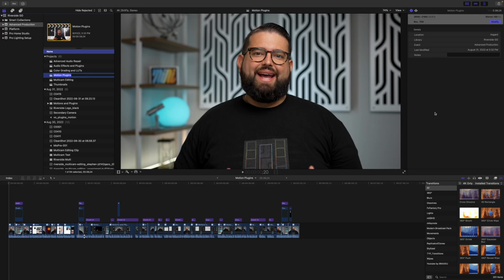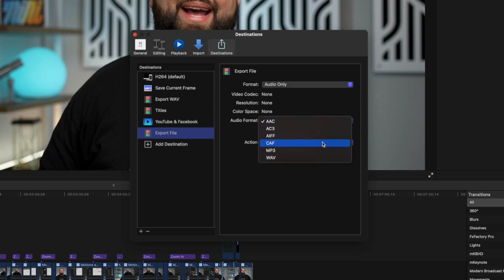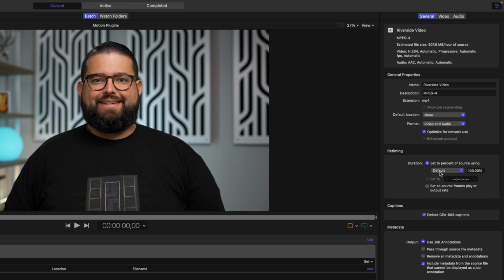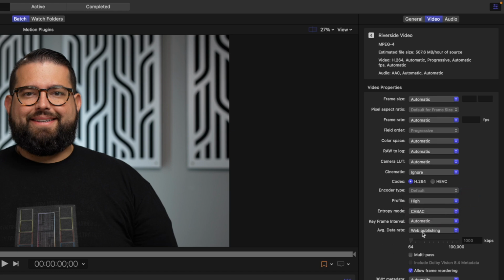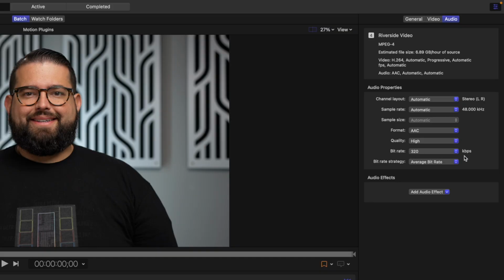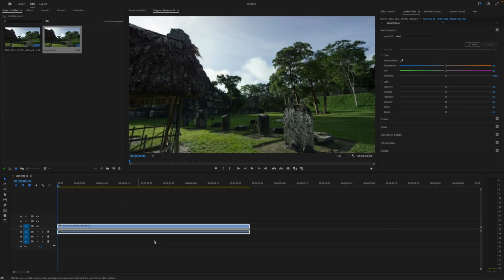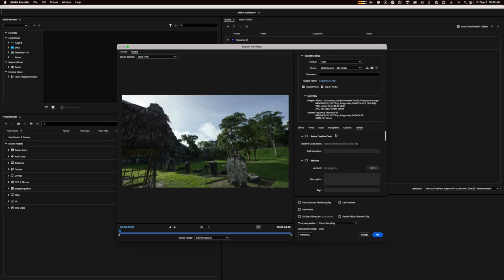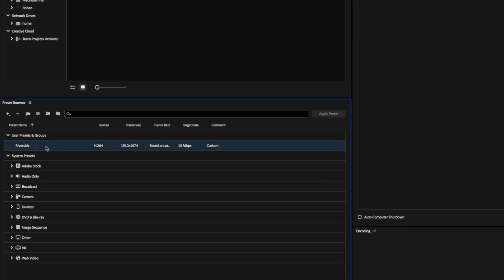How Use Adobe Media Encoder & Apple Compressor - Basic Guide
Learn how to use Adobe Media Encoder and Apple Compressor for advanced video and audio exporting. This video covers how to export using Apple Compressor with Final Cut and Adobe Media Encoder with Premiere Pro. We discuss bitrate, file formats, batch processing, and more. We discuss bitrate, file formats, batch processing, and more.

Chapters ➡

00:00 Introduction
00:15 Final Cut File Export
02:06 How to Use Apple Compressor for Mac
03:50 Compressor Video Settings
05:12 How to Adjust Video Bitrate
06:08 Advanced Audio Settings
08:21 Export Video with Adobe Premiere
09:33 How to Use Adobe Media Encoder with Premiere
10:13 Media Encoder Video Settings
11:00 Media Encoder Audio Settings

📺 Videos Mentioned